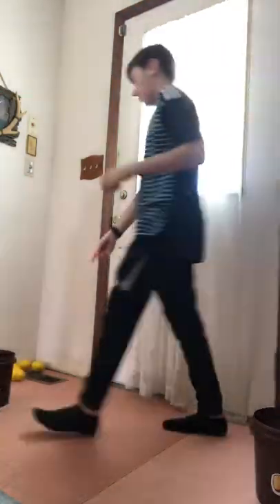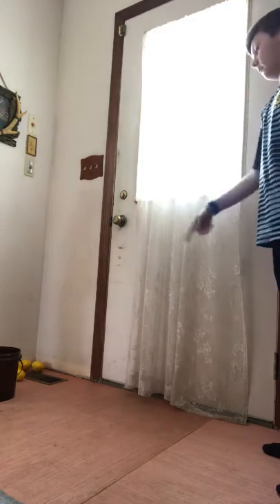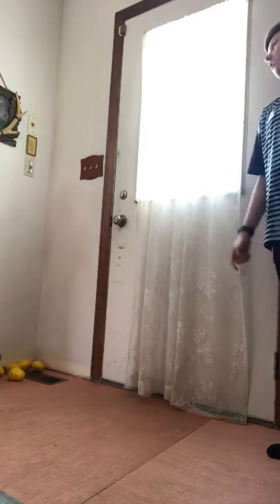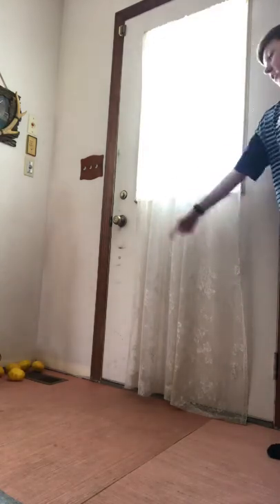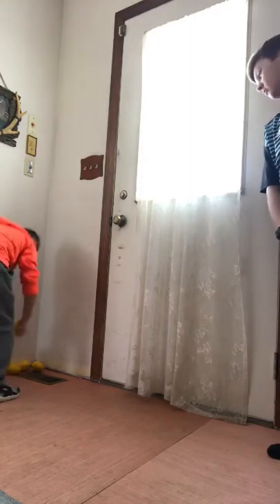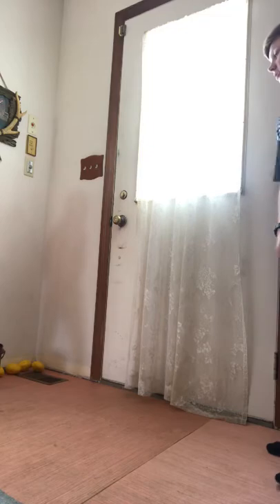We play poop the potato with lane